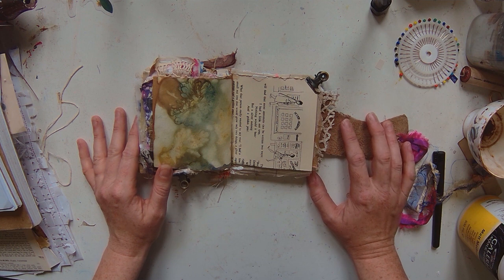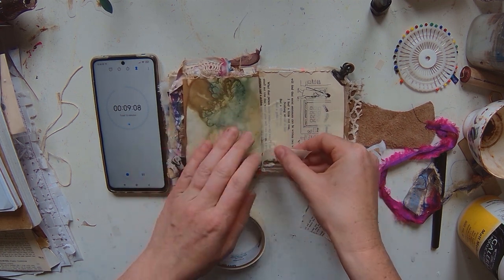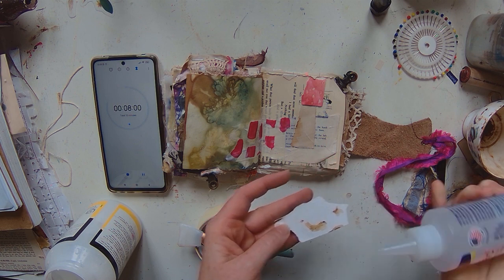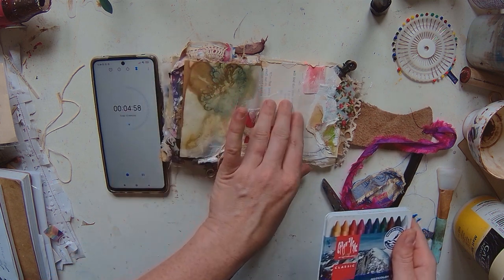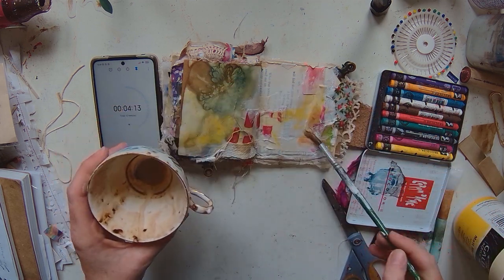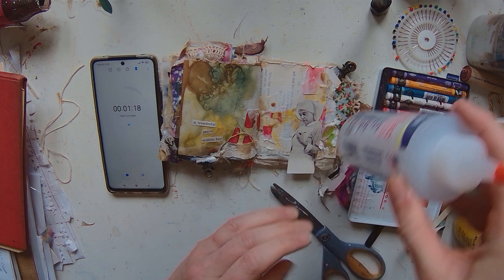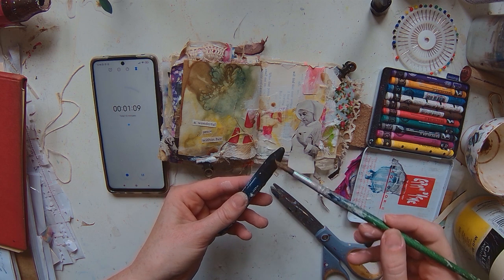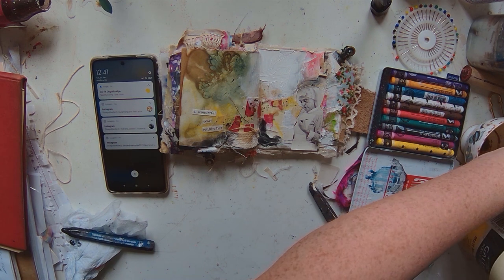Art Journaling - 10 Minute Page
Sorry it's been a while since I uploaded A video but I'm back with this quick 10 minute page! I hope you enjoy it. If you have any questions drop me a comment.